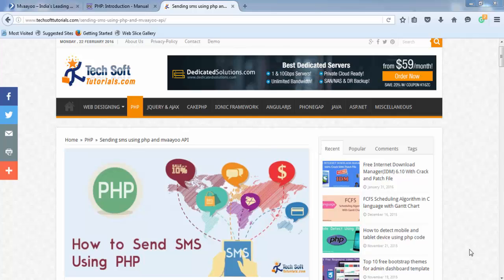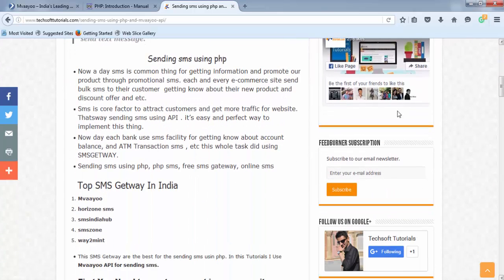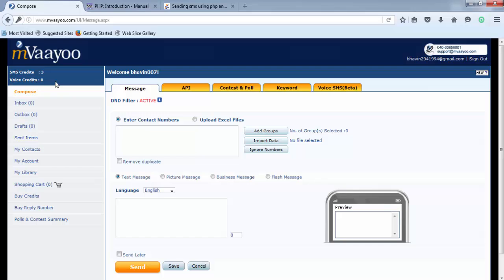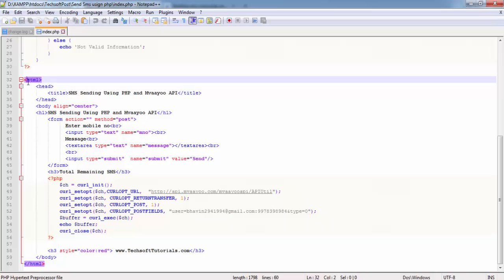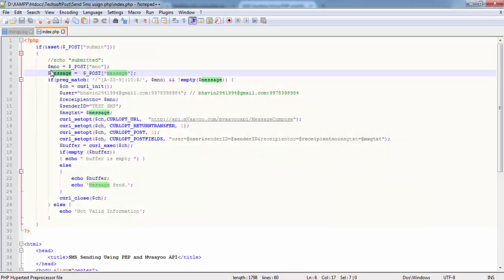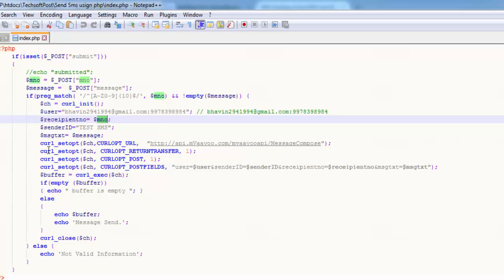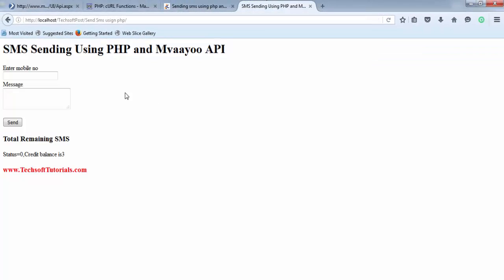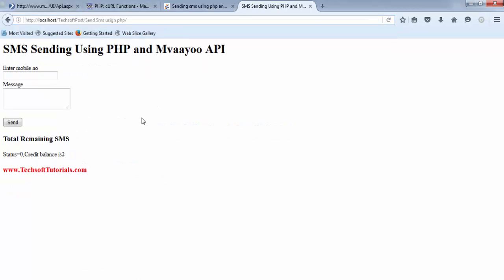How to Send Sms Using Php With Mvaayoo Sms Gateway - Send Text Message Free.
Hello Friend, This Post is all about sending sms from the website using php code and mvaayoo API for sending sms. Mvaayoo is a sms gateway for sending sms. Using It  user can send bulk sms  in php send text message.